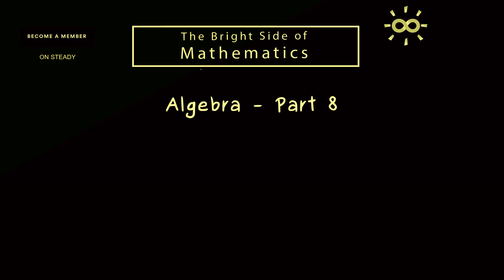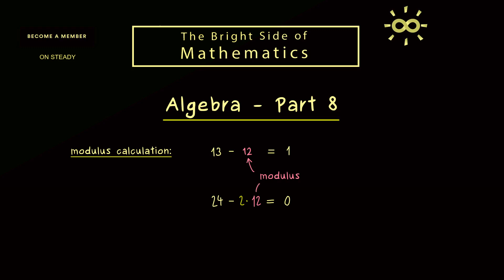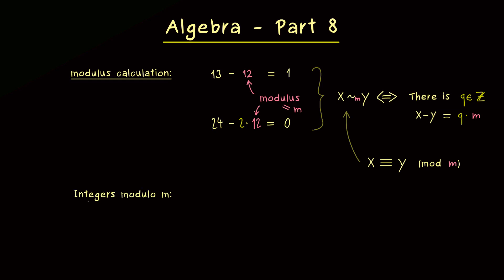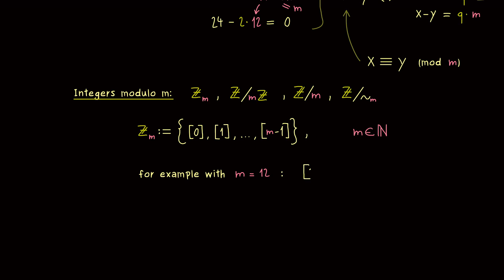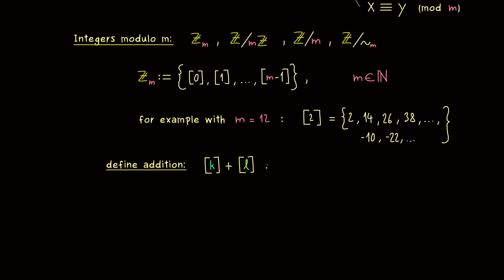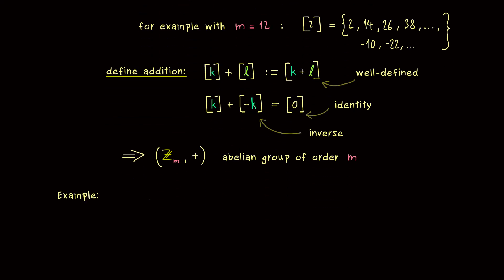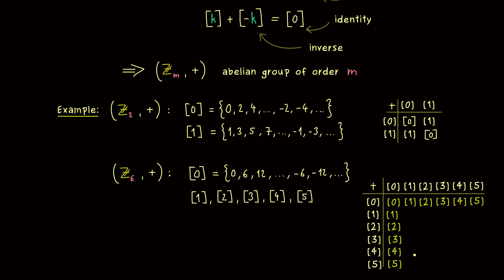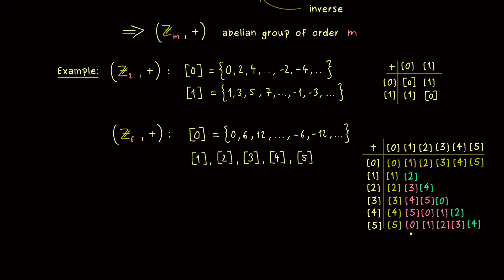Algebra 8 | Integers Modulo m ⤳ Abelian Group [dark version]